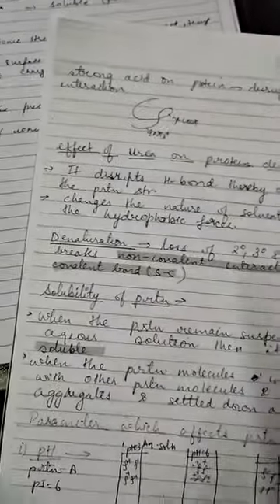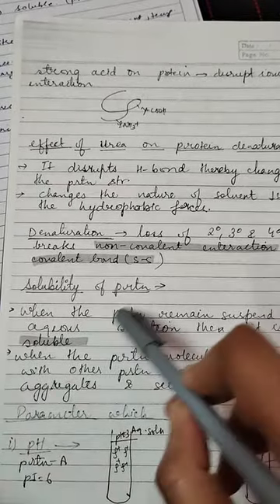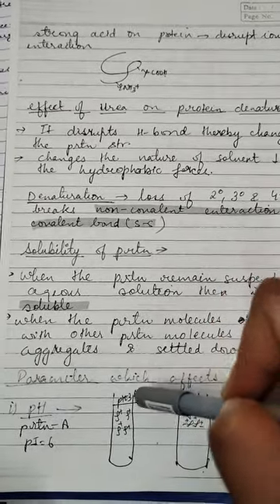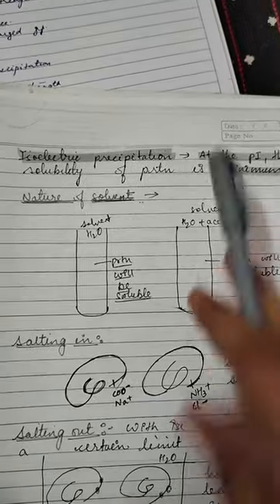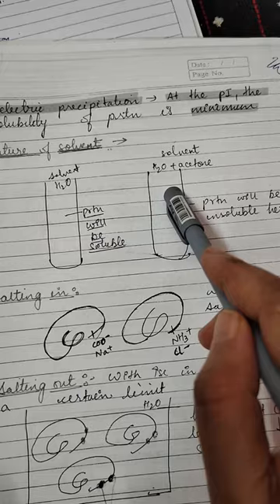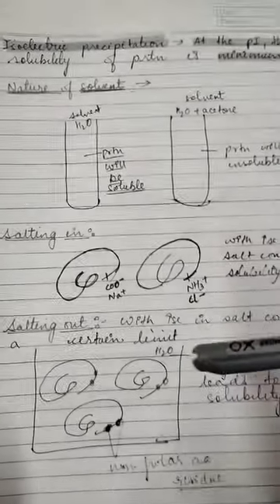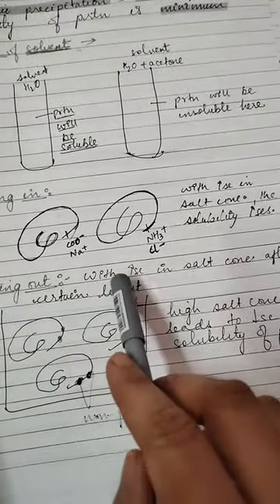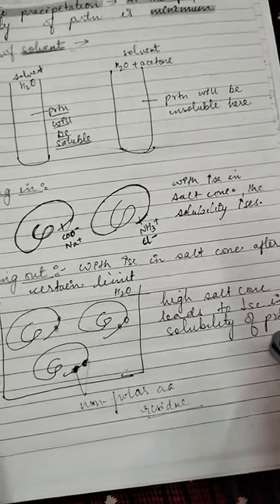solubilities of proteins